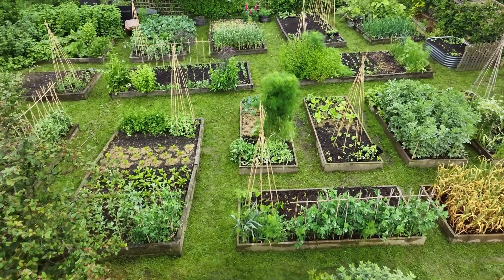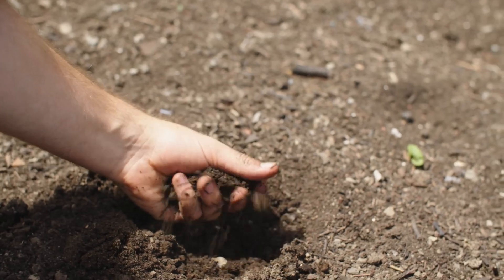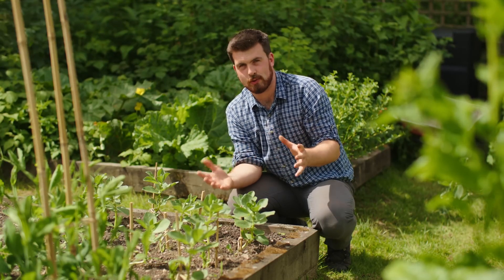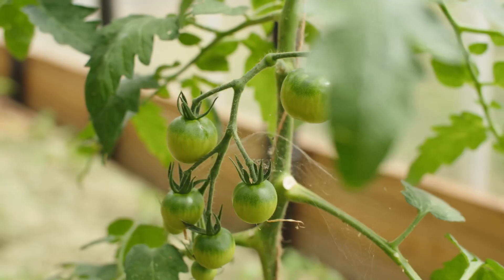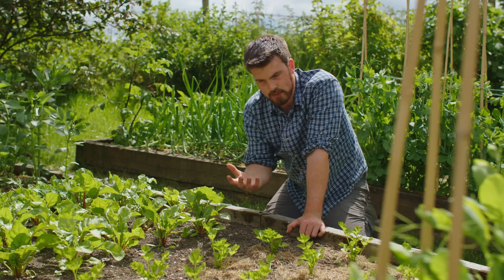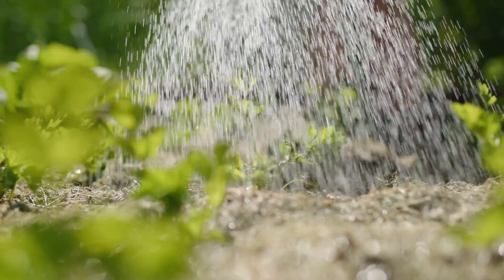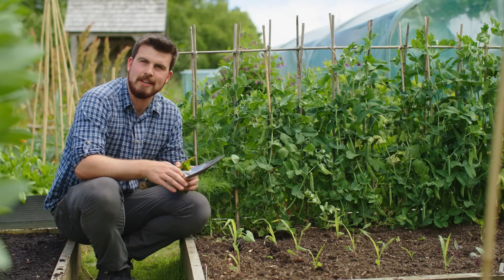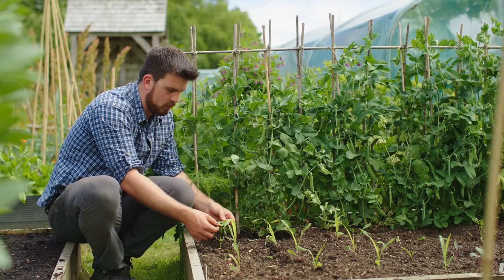🔴 Gardeners' World 2023 | 🍀 7 FREE Tricks to Grow Food With Limited Compost 2023